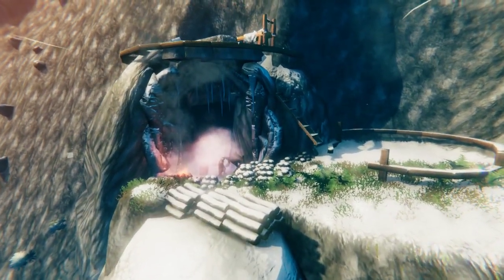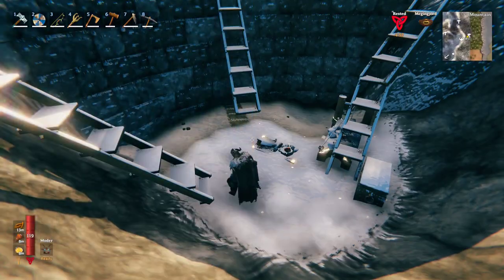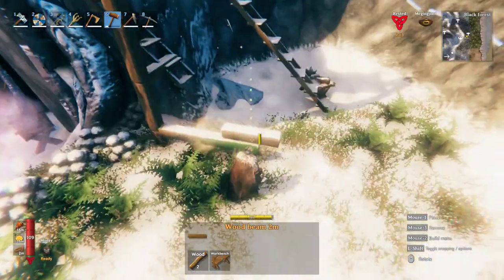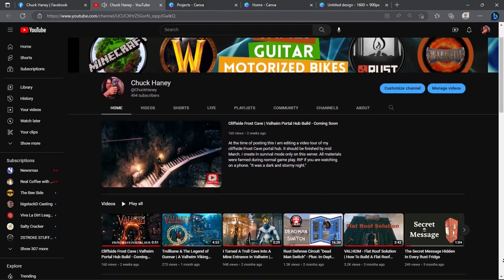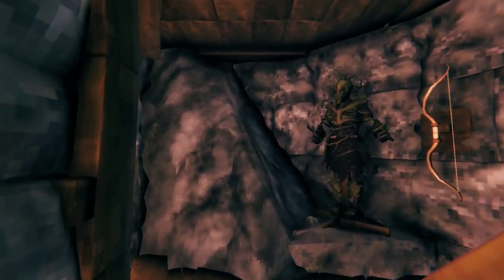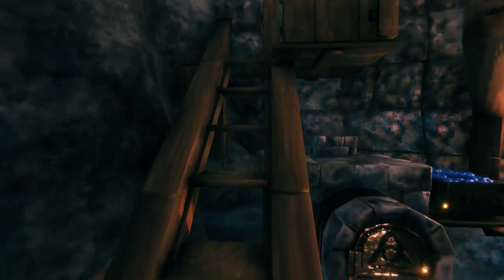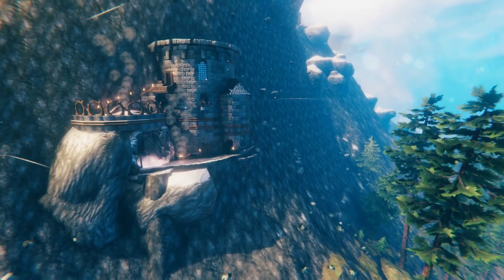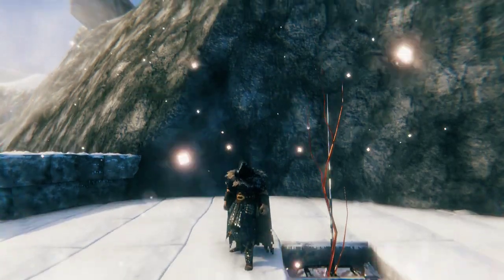Cliffside Frost Cave Portal Hub - Valheim Organic Building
I like to work with the terrain whenever possible. See how I made this base in vanilla Valheim by using organic building techniques.

(They added a V for some reason. Must be for Valheim!)
▶ You can support future content by purchasing one of my books